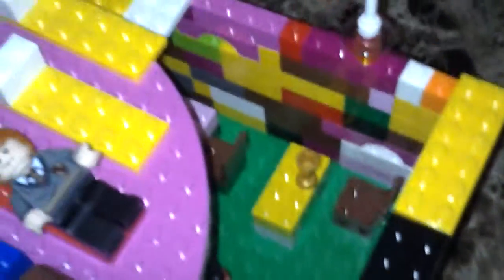Some lego stuff!!!!!!!